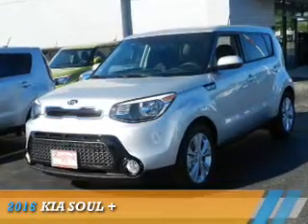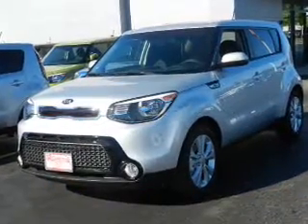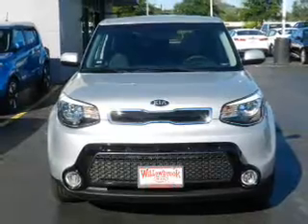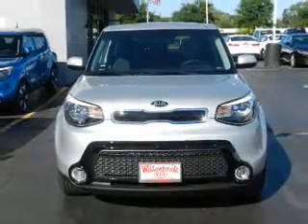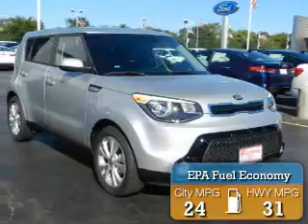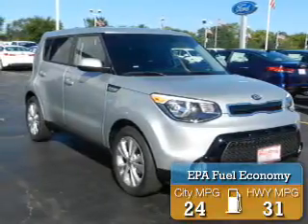2016 Kia Soul GK1402 - Willowbrook IL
Phone:
Year: 2016
Make: Kia
Model: Soul
Trim: +
Engine: 2.0 liter 4 Cylindercylinder
Transmission: Shiftable Automatic
Color: Silver
Mileage: 4
Address:
7301 Kingery Hwy
Willowbrook, IL 60527
VIN:KNDJP3A52G7874525